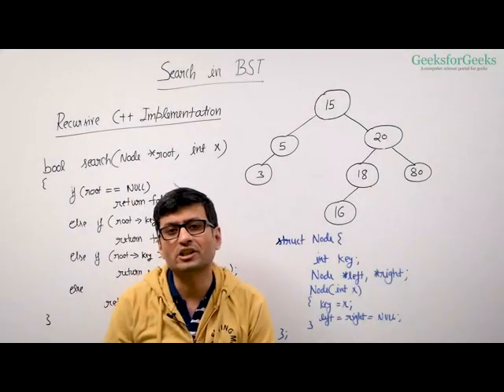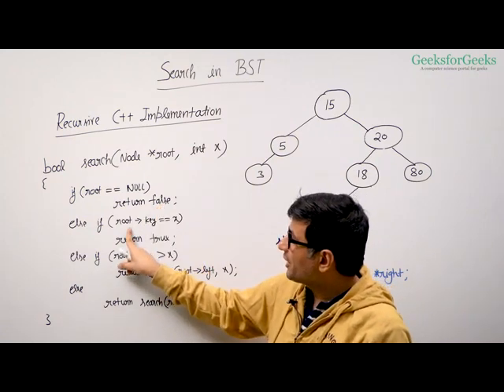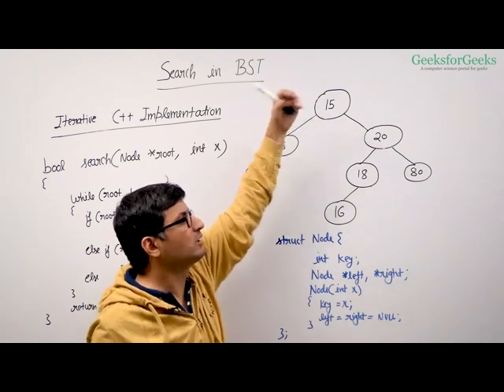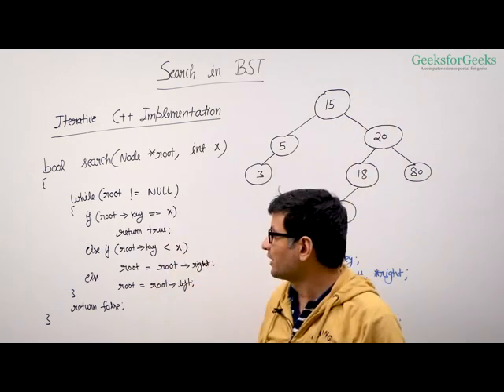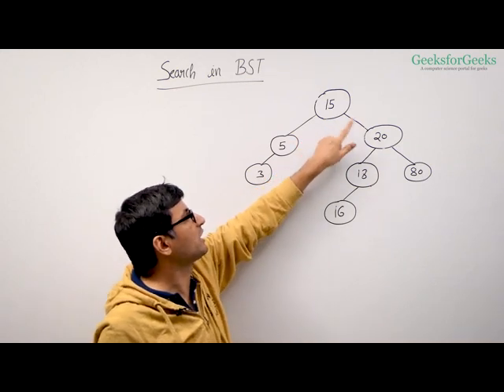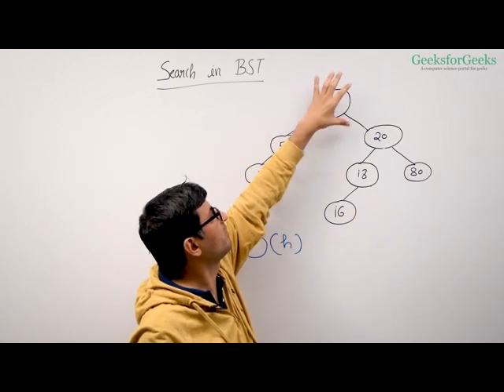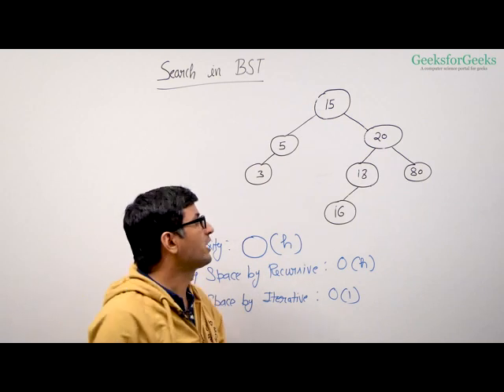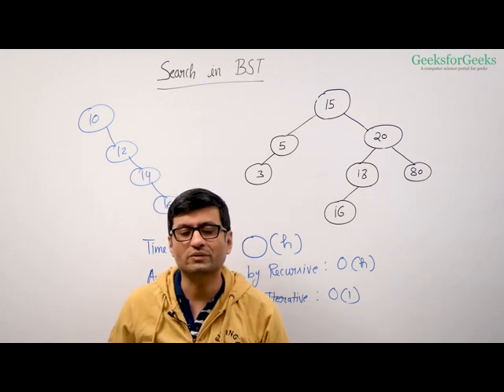SEARCH IN BST RECURSIVE IMPLEMENTATION